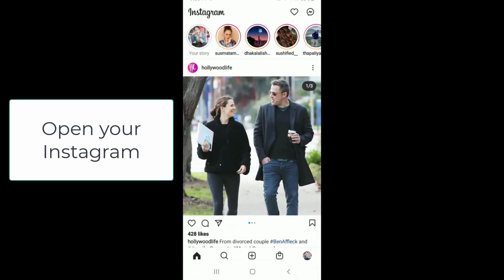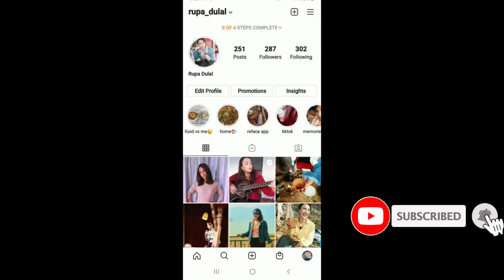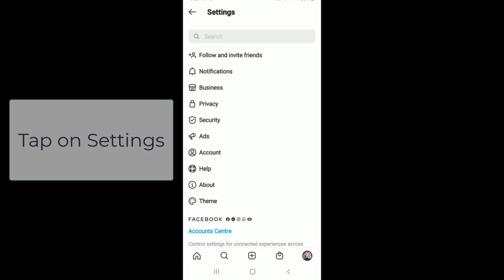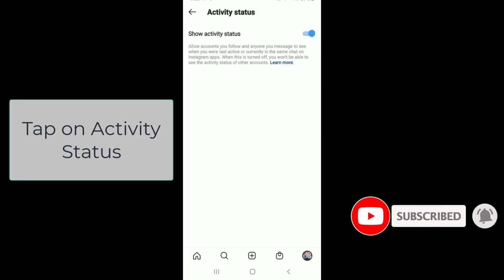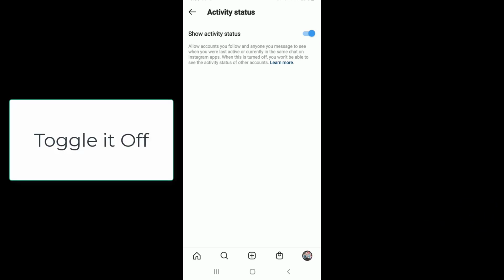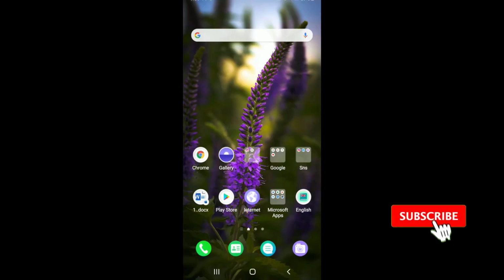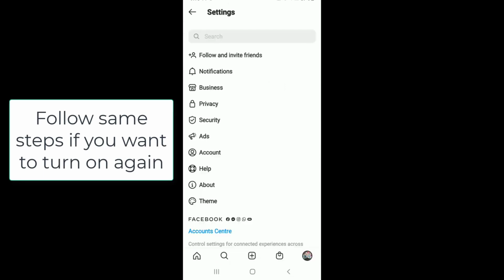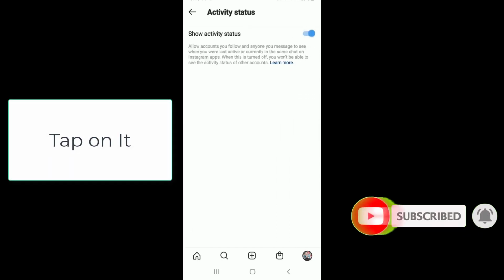How to Turn ON Active Status on Instagram | Instagram Tutorial 2021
I’ll be guiding you through, how you can turn on and off, active status on Instagram.

now from your profile page, tap on the menubar at the upper right corner. an expanded menu will appear, where you can tap on the Settings button at the bottom of the screen. and once you do that, under settings tap on privacy, from this menu under interactions. tap on activity status, by default the show activity status is turned on. you'll need to toggle it off, in order to turn it off. now after the button is turned off, you won't able to see the activity status of otheraccounts as well. after you do that, other contacts won't be able to see when you were lost online on Instagram. that is how you can turn on, off your active status on Instagram. if you want to turn it back in, simply follow the same steps and go to privacy under settings, and scroll all the way down. and tap on activity stages to enable the button. simply tap on it, and there you go that is how you can do.

 Chapters
00:00-Intro
00:36- how to turn on and off active status on Instagram?
01:37-Outro
on french
Je vais vous expliquer comment activer et désactiver le statut actif sur Instagram.

maintenant à partir de votre page de profil, appuyez sur la barre de menus dans le coin supérieur droit. un menu étendu apparaîtra, où vous pouvez appuyer sur le bouton Paramètres en bas de l'écran. et une fois cela fait, sous paramètres, appuyez sur confidentialité, dans ce menu sous interactions. appuyez sur l'état de l'activité, par défaut, l'affichage de l'état de l'activité est activé. vous devrez le désactiver pour le désactiver. maintenant, une fois le bouton désactivé, vous ne pourrez pas non plus voir l'état d'activité des autres comptes. après cela, les autres contacts ne pourront pas voir quand vous vous êtes perdu en ligne sur Instagram. c'est ainsi que vous pouvez activer, désactiver votre statut actif sur Instagram. si vous souhaitez le réactiver, suivez simplement les mêmes étapes et accédez à la confidentialité dans les paramètres, puis faites défiler jusqu'en bas. et appuyez sur les étapes d'activité pour activer le bouton. appuyez simplement dessus, et voilà, c'est comme ça que vous pouvez faire.
on Spanish
Te guiaré a través de cómo activar y desactivar el estado activo en Instagram.

ahora desde su página de perfil, toque en la barra de menú en la esquina superior derecha. Aparecerá un menú expandido, donde puede tocar el botón Configuración en la parte inferior de la pantalla. y una vez que lo hagas, en configuración, toca privacidad, desde este menú en interacciones. toque en el estado de la actividad, de forma predeterminada, el estado de la actividad de visualización está activado. deberá desactivarlo para desactivarlo. ahora, una vez desactivado el botón, tampoco podrá ver el estado de actividad de otras cuentas. después de hacer eso, otros contactos no podrán ver cuándo se perdió en línea en Instagram. así es como puede encender, apagar su estado activo en Instagram. si desea volver a activarlo, simplemente siga los mismos pasos y vaya a privacidad en la configuración, y desplácese hacia abajo. y toque las etapas de la actividad para habilitar el botón. simplemente tóquelo y listo, así es como puede hacerlo.